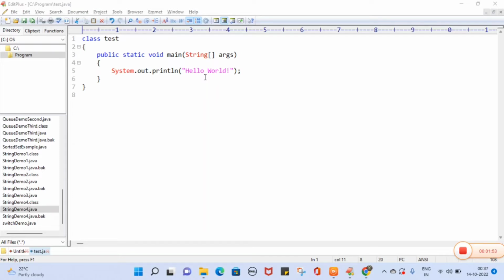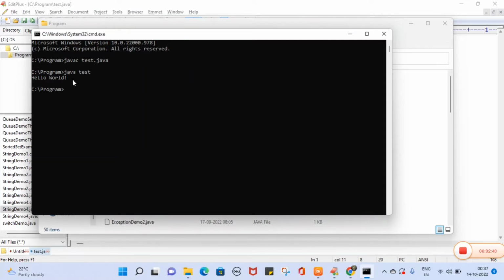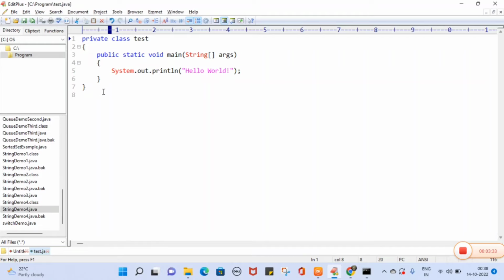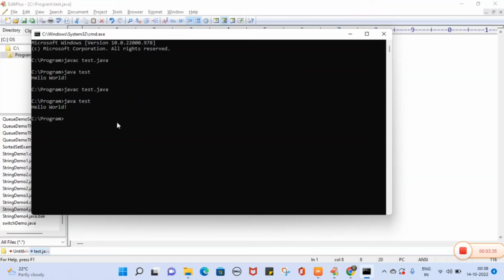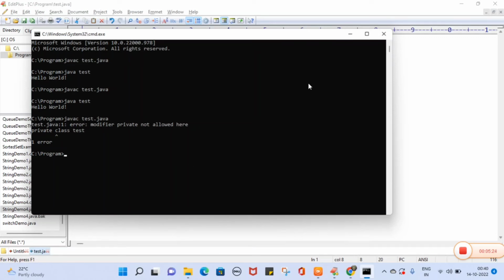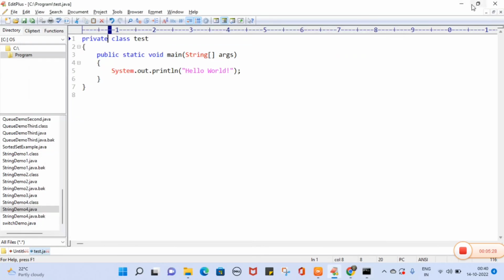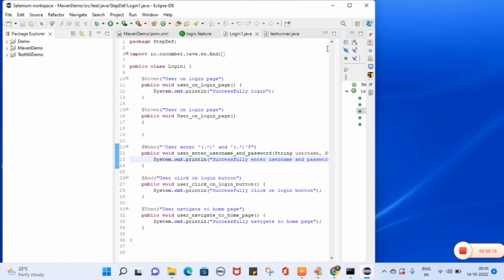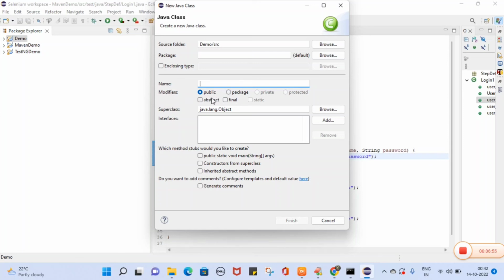True Fact Of Access Modifier In Java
iView Logic (Software Testing)